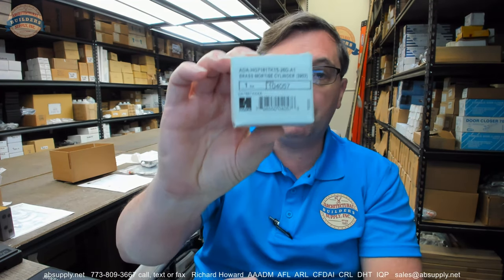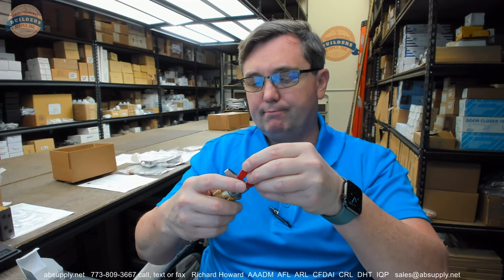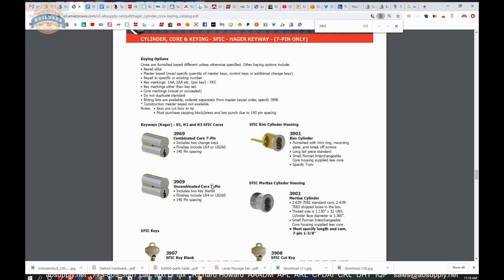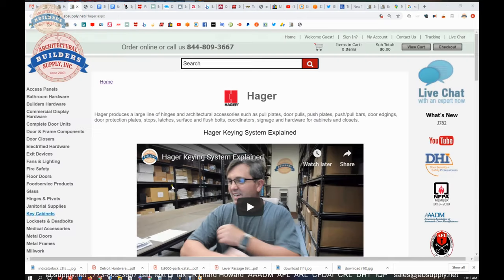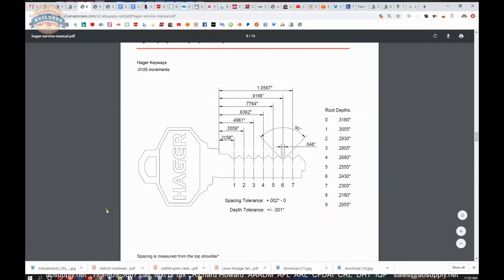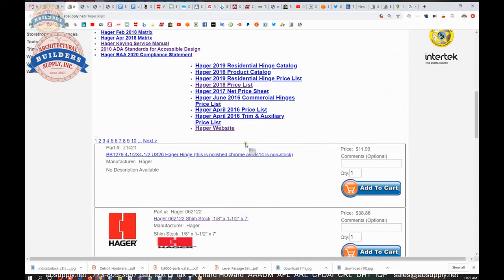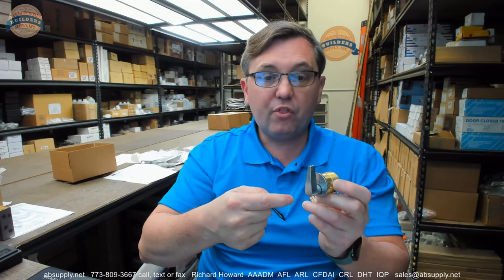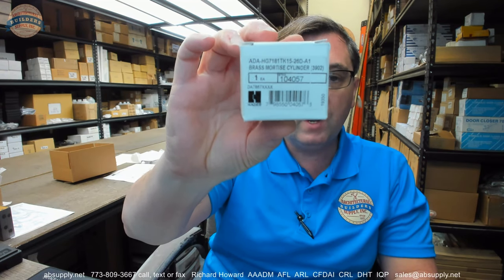Hager 3905 US26D 1 1 8 Mortise ADA Turn Knob Satin Chrome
This video from absupply.net is to bring you a closer look at the Hager 3905 US26D 1   1 8 Mortise ADA Turn Knob   Satin Chrome where we will visually review the item along with its dimensional properties and its intended uses.